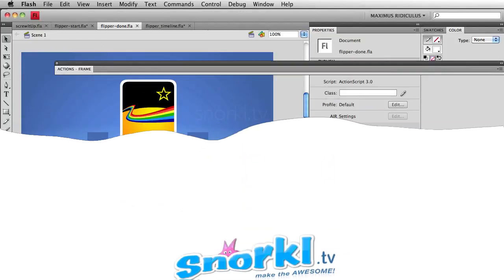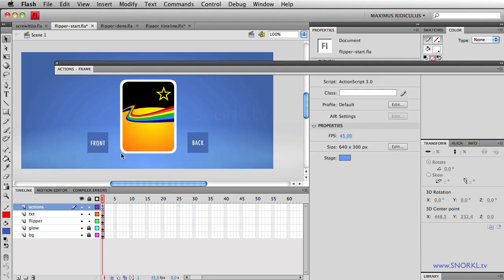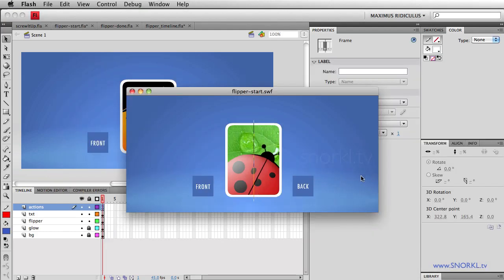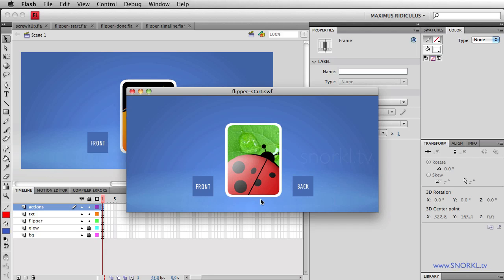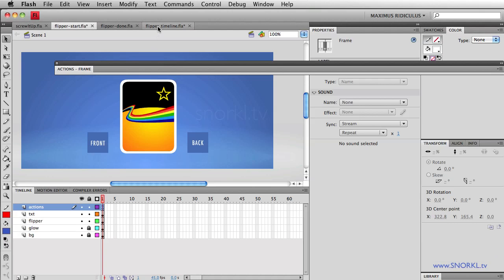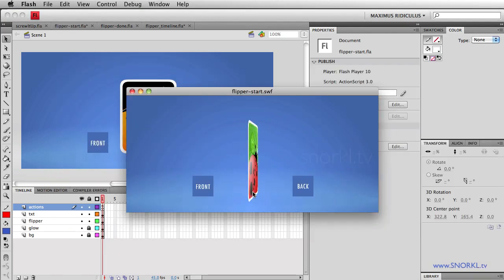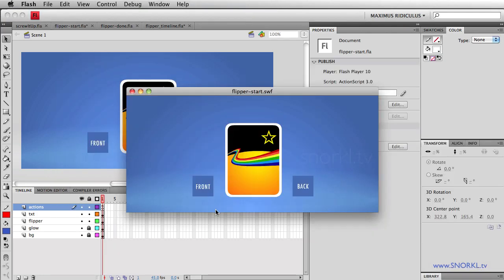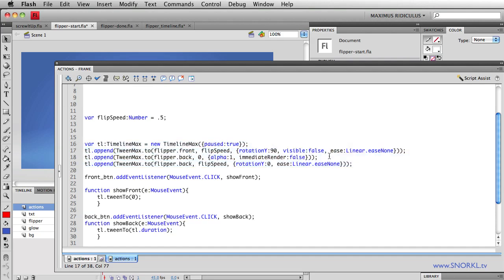3D Flip Effect with Flash, TweenMax and TimelineMax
This video will walk you through the easiest way to make a cool 3D Flip effect that you can optionally control with buttons. Very easy to flip back and forth with the aid of TimelineMax

 - 6 hours of Hands-On Animate CC Training
 - Loads of FLA source files
 - Written Instructions